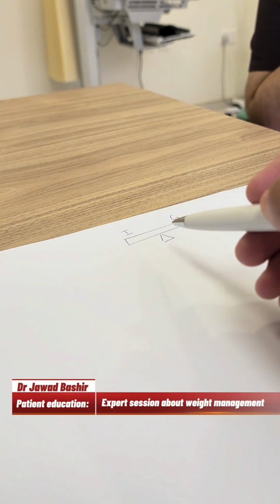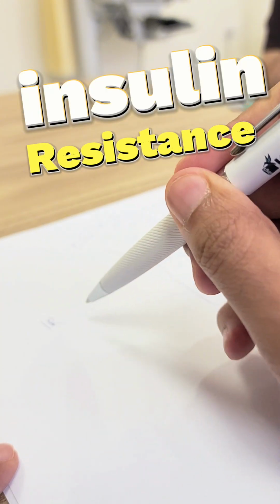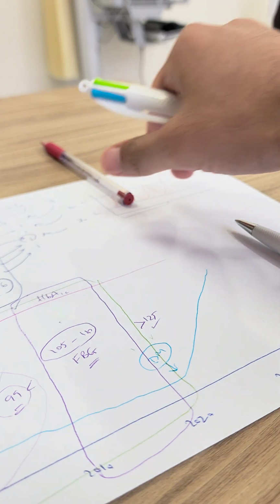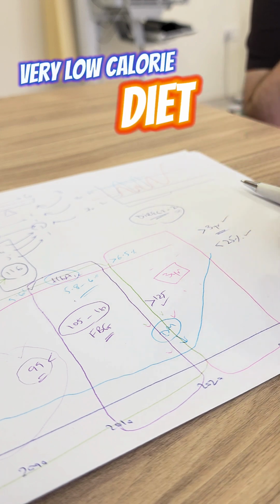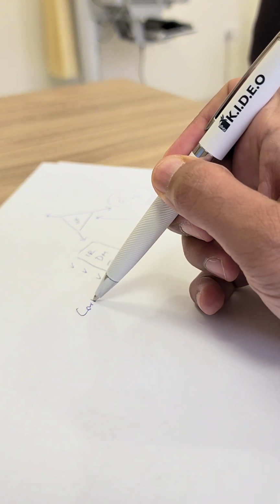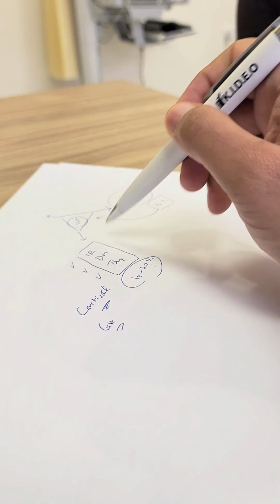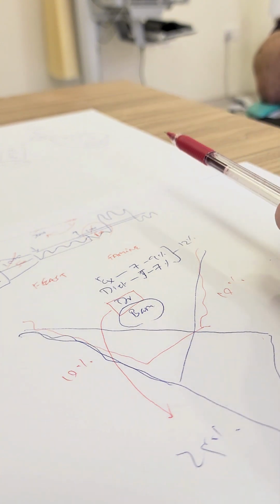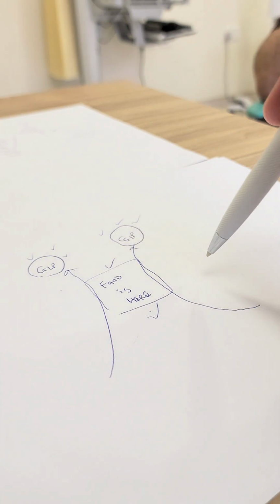Weight Management with Dr Jawad Bashir: Why Patient Educational Consultations need to be detailed?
This is a detailed consultation with one of my patients to help them understand better about their health.

Patient education is crucial for empowering patients to make informed decisions about their health. By providing clear, concise information, healthcare providers can help patients:
 * Understand their condition: This includes knowing the symptoms, causes, and potential treatments.
 * Follow treatment plans: Patients who understand their treatment plans are more likely to adhere to them.
 * Manage their symptoms: Education can help patients learn self-care techniques and strategies for managing their symptoms.
 * Prevent complications: By understanding risk factors and preventive measures, patients can reduce their chances of experiencing complications.
 * Improve their quality of life: Patient education can help patients feel more in control of their health and improve their overall well-being.
Would you like me to provide some examples of patient education materials or strategies?